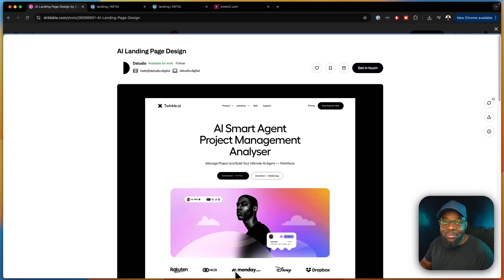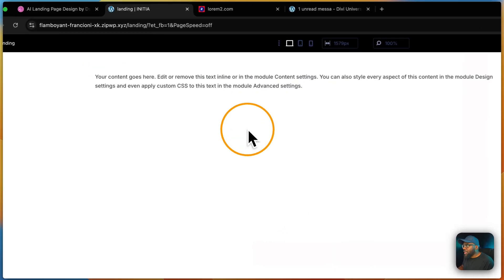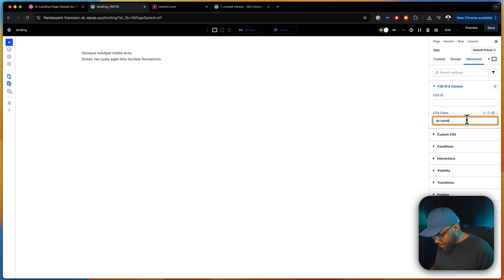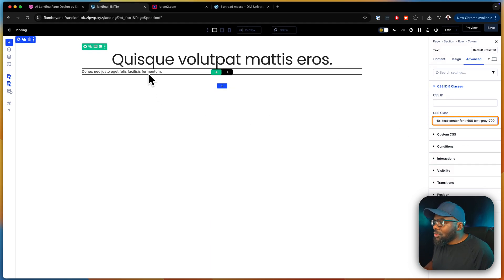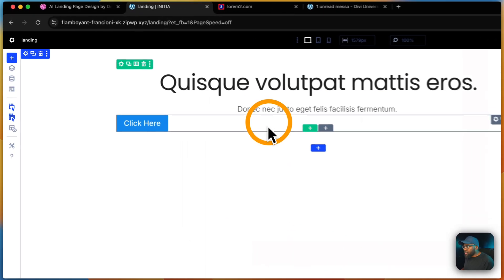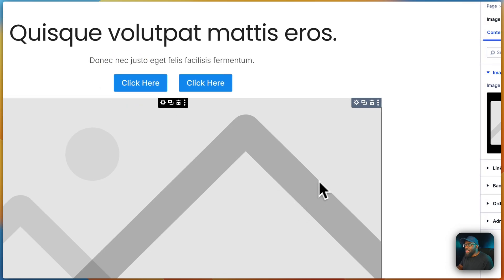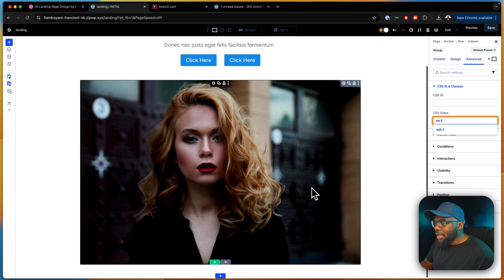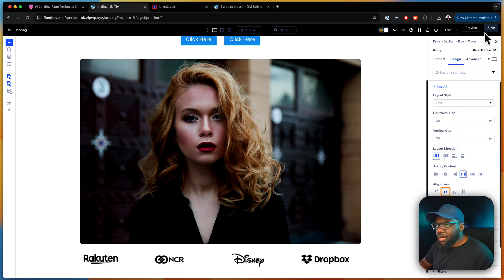I Built a Hero Section Using Divi 5 in 10 Minutes!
Today, I Built a Hero Section Using Divi 5 in 10 Minutes!